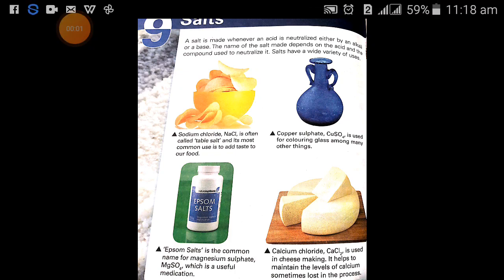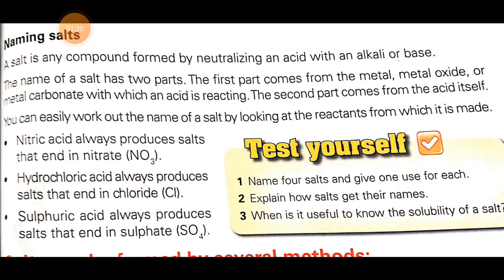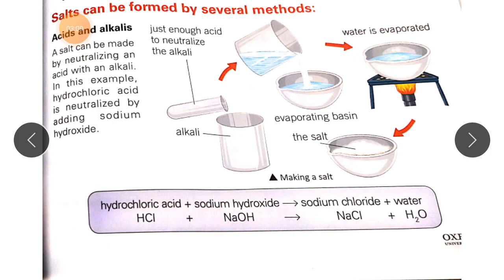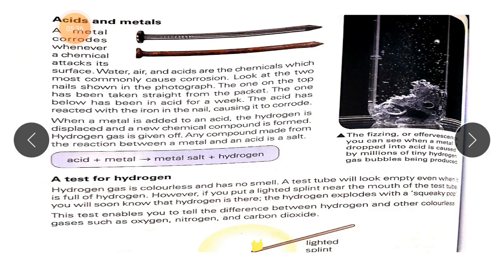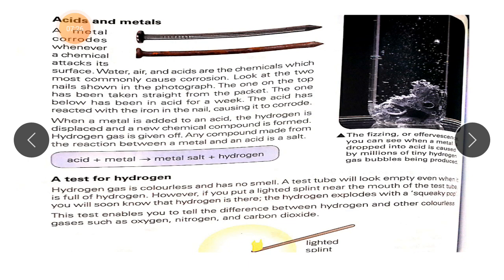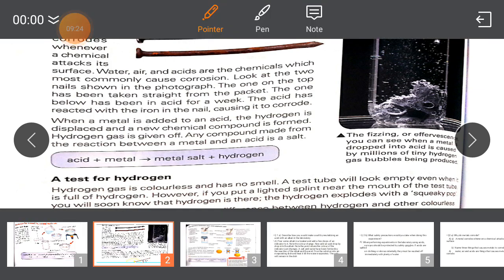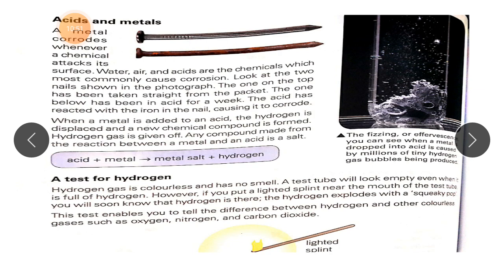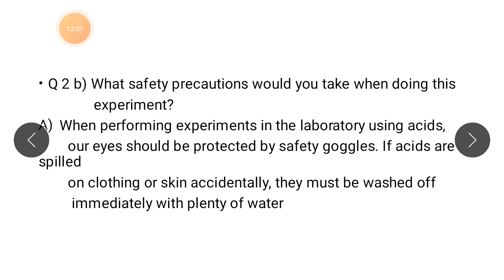methods to form salts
Salts are prepared by reacting an acid with a metal or a base, such as a metal carbonate, hydroxide or oxide. The acid provides the non-metal ion for the salt, e.g. chloride or sulphate or nitrate ions. The metal or base provides the metal ion for the salt, e.g. sodium or copper.